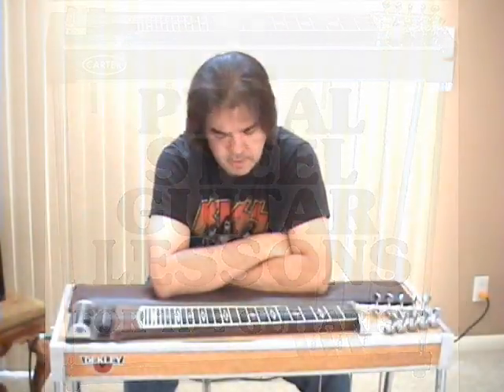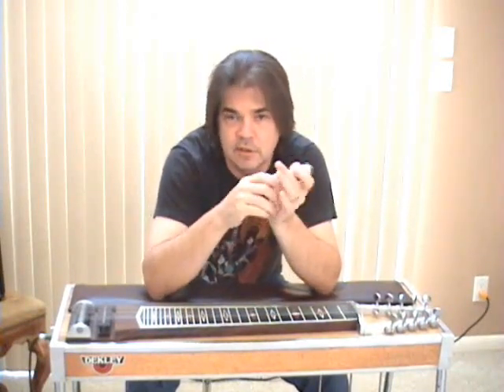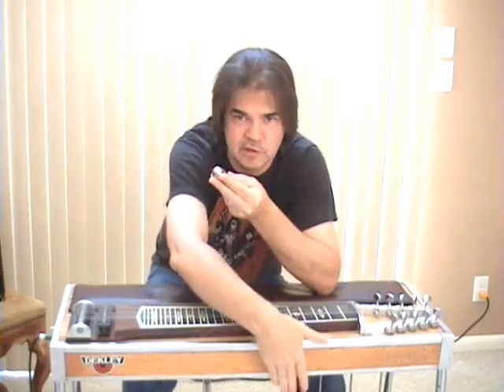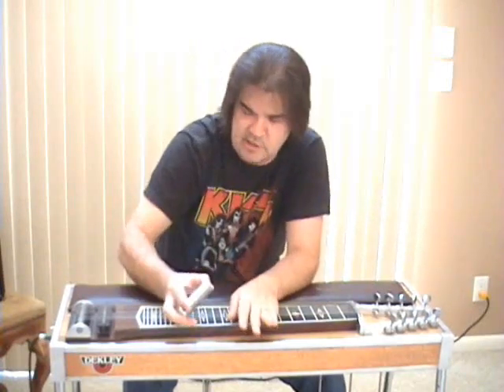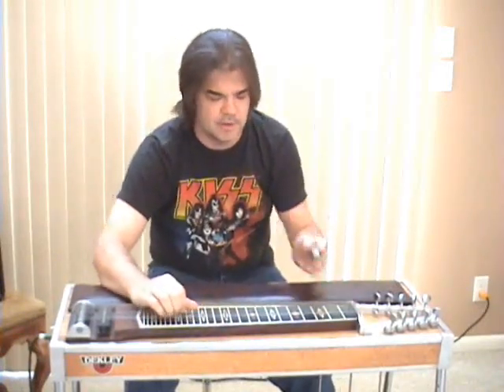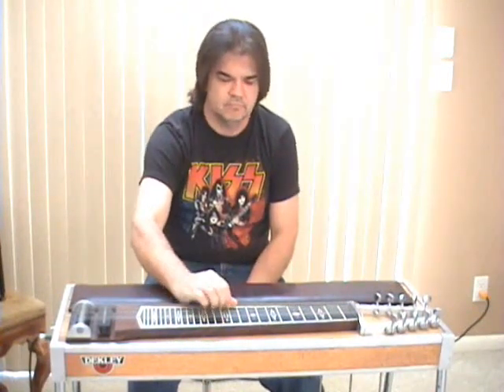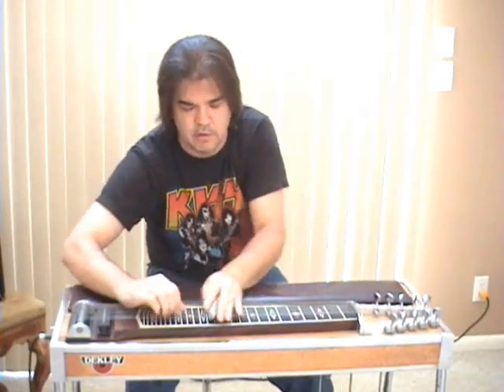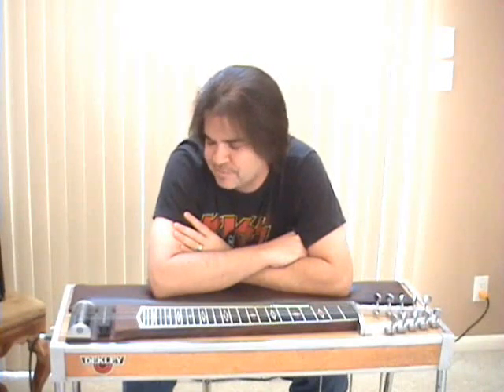Pedal Steel Guitar 4 The Guitar Player Lessons Intro Scott Grove